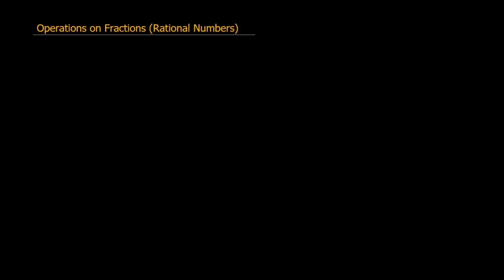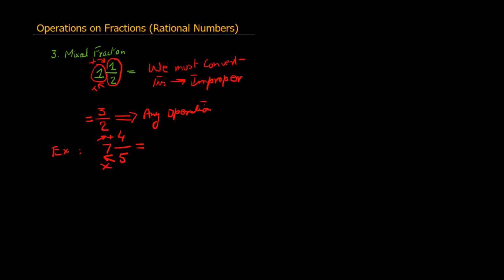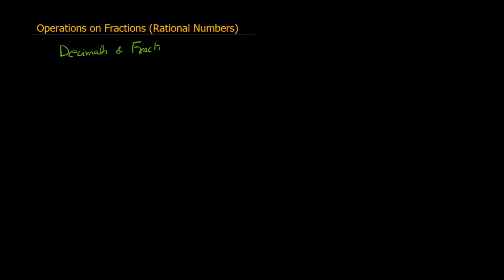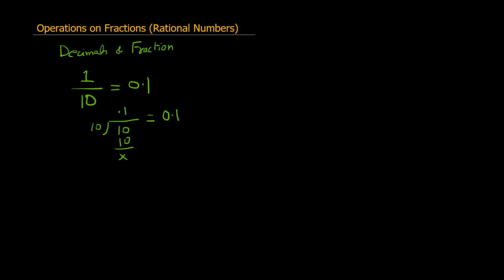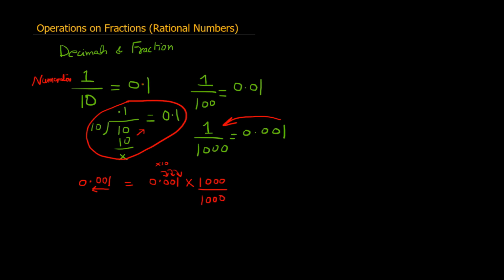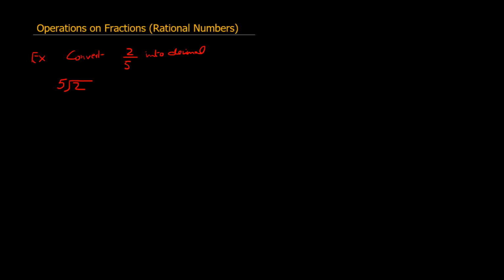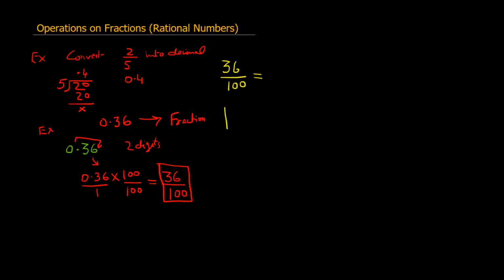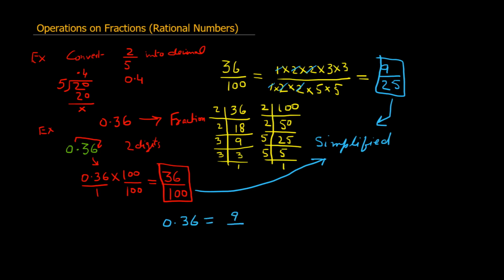Decimals To Fractions